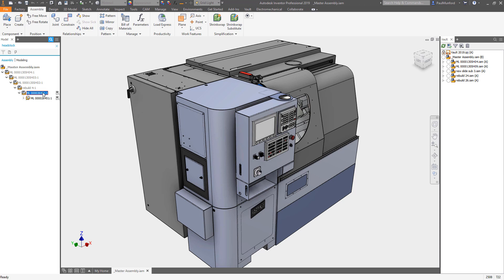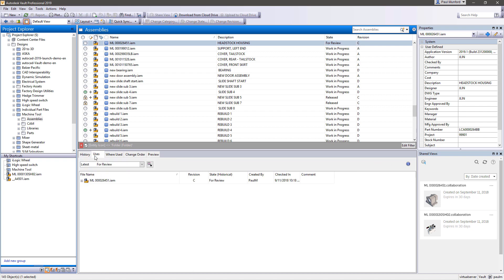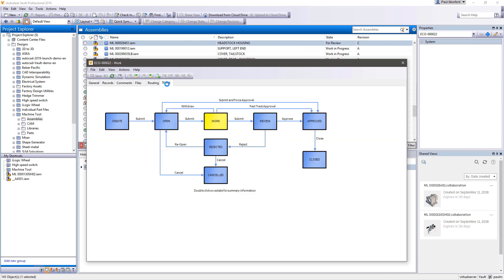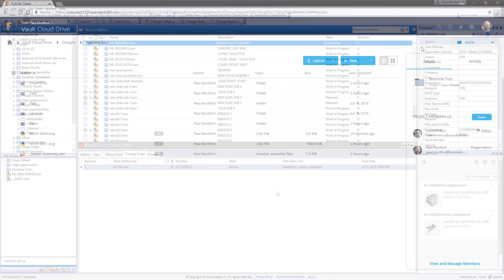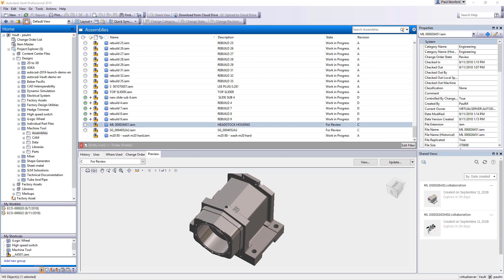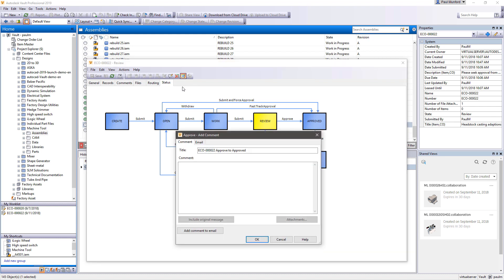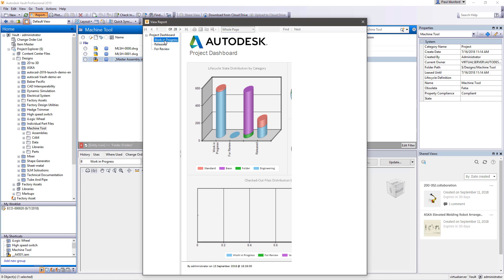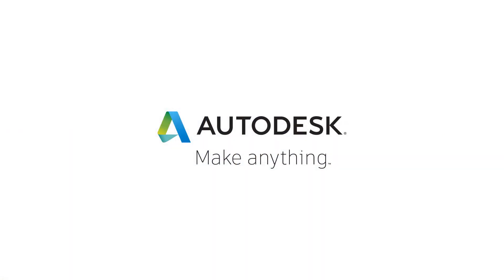Collaboration for planning purpose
Learn how to leverage Autodesk Vault to better plan your projects with integrated data management tools. We’ll show you how to leverage ECO’s, Fusion Team for external collaborator and report generation tools to better understand project status.